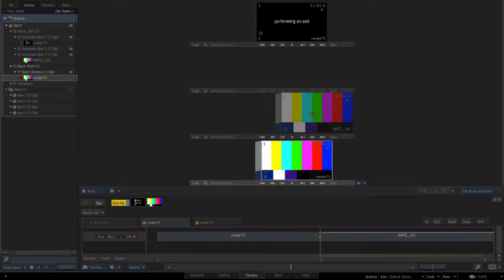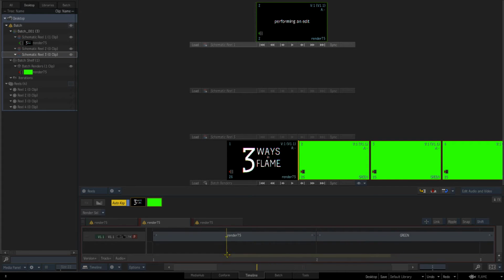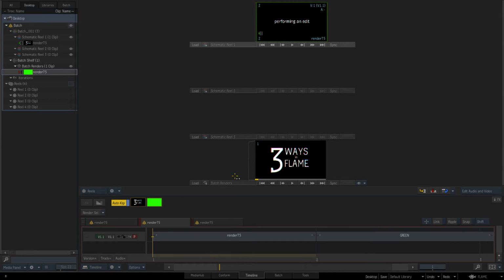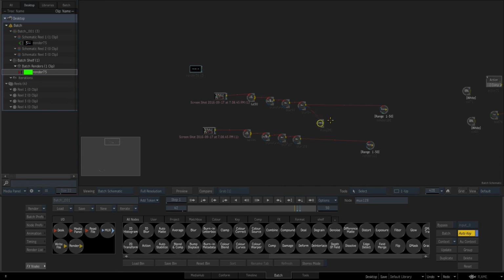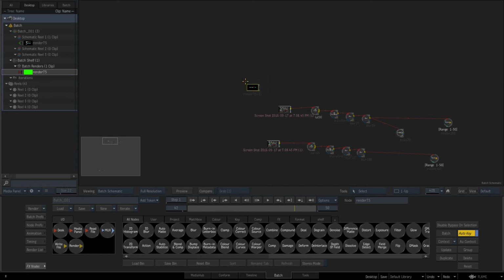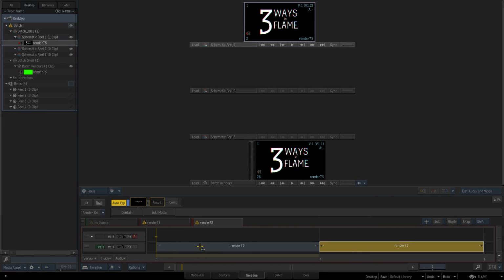3waysinflame performinganedit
3 ways in flame to perform an edit